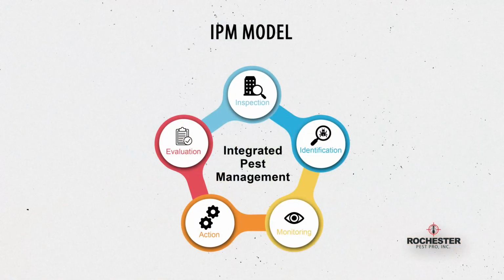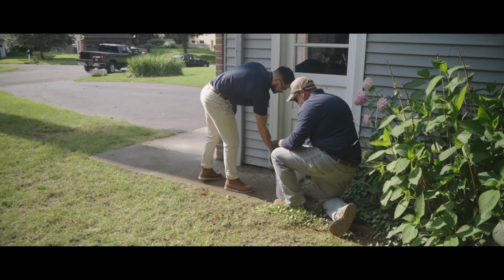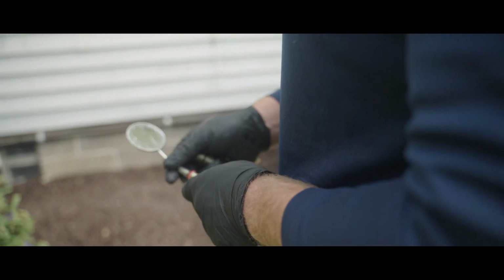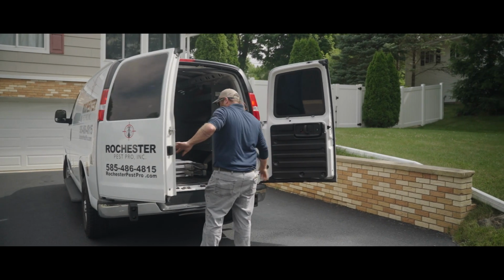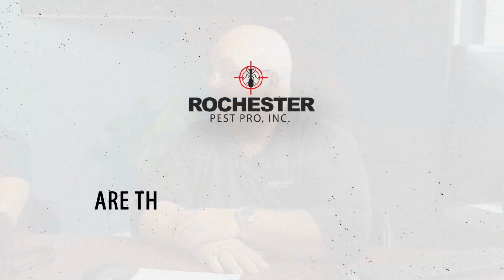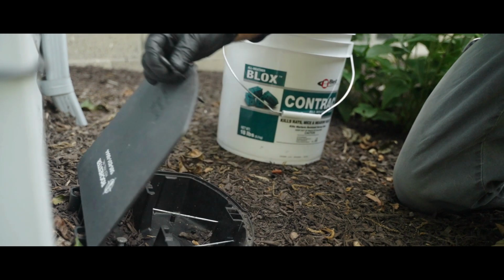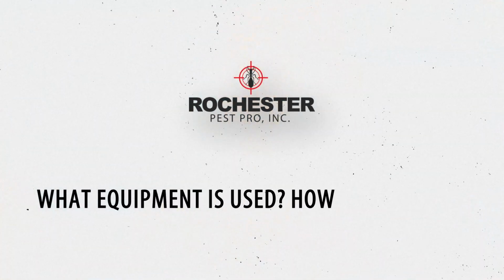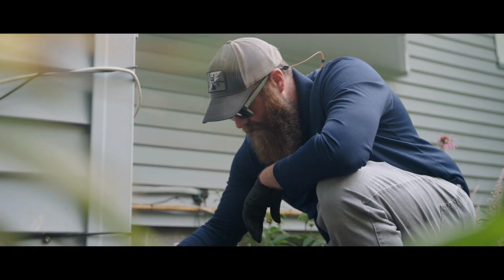Residential Rodent Services | Rochester Pest Pro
Welcome to Rochester Pest Pro! In this video, we join Jason and Dan as they answer questions and talk about Rochester Pest Pro’s Residential Rodent Services. Learn more about our process, which includes an Integrated Pest Management inspection, customized plan for your home, and how we will successfully fix the problem. We recommend a quarterly service to your home, where we visit four times per year. It’s important for us to find those entrance points as soon as you notice them, so we can fix it immediately and eliminate a larger infestation in the future. It’s a great low-cost option that many homeowners take advantage of.

At Rochester Pest Pro, our mission goes beyond simply eliminating pests from your home. We believe in creating a safe and comfortable living space for you and your family. Our team is dedicated to providing personalized and attentive service, ensuring that your needs are met with the highest level of care. Rochester Pest Pro is located in Henrietta, NY and proudly serves our neighbors throughout the Greater Rochester Area and surrounding suburbs.

Rochester Pest Pro
77 commerce Drive
Suite 5A